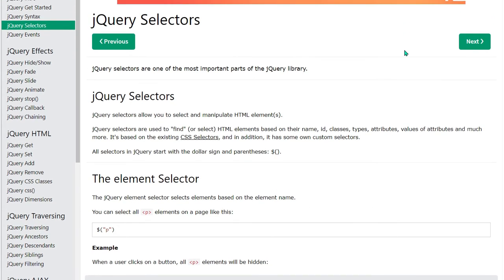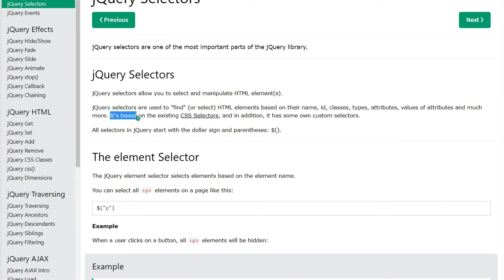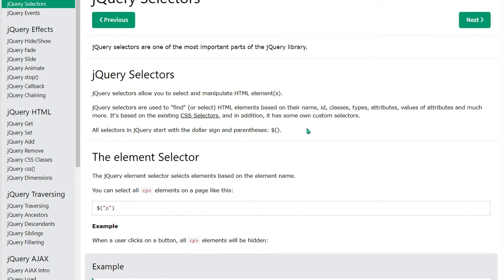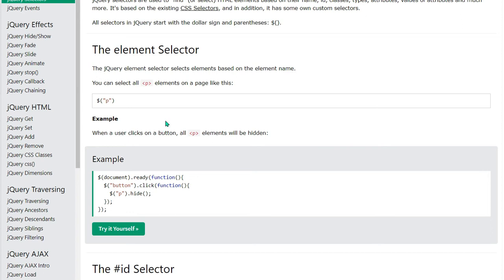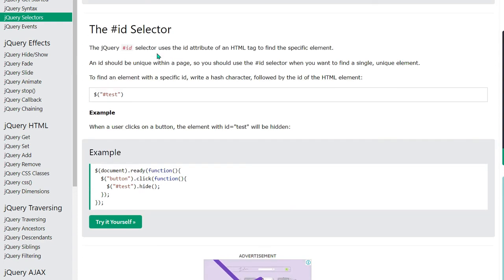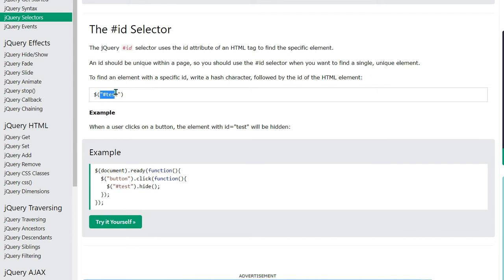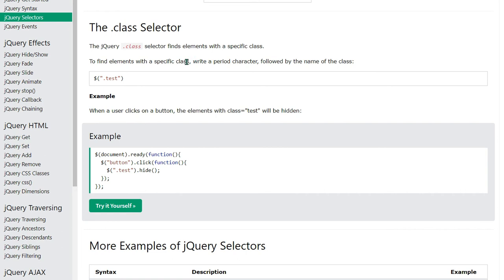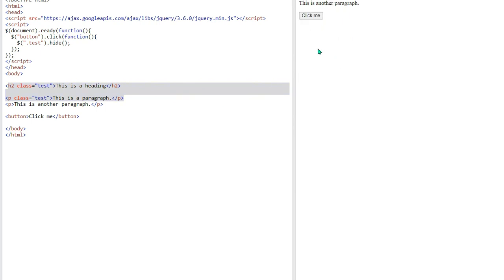How to use jQuery Selector? Part 1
Query Selectors
jQuery selectors allow you to select and manipulate HTML element(s).

jQuery selectors are used to "find" (or select) HTML elements based on their name, id, classes, types, attributes, values of attributes and much more. It's based on the existing CSS Selectors, and in addition, it has some own custom selectors.

All selectors in jQuery start with the dollar sign and parentheses:

The element Selector
The jQuery element selector selects elements based on the element name.

You can select all p elements on a page like this:

The  Selector
The jQuery id selector uses the id attribute of an HTML tag to find the specific element.

An id should be unique within a page, so you should use the id selector when you want to find a single, unique element.

To find an element with a specific id, write a hash character, followed by the id of the HTML element: